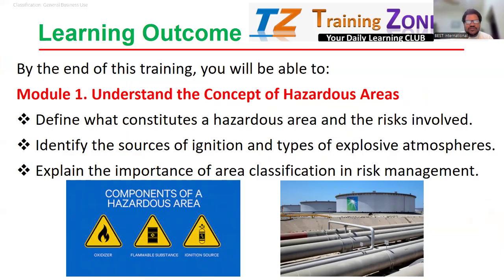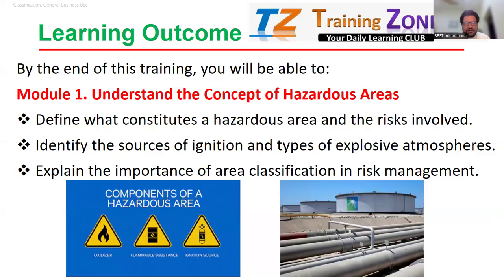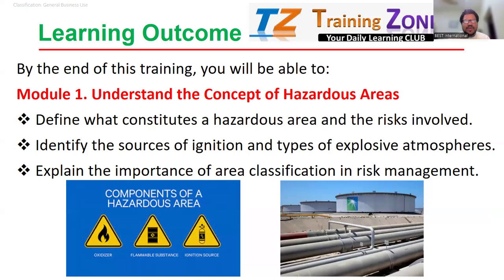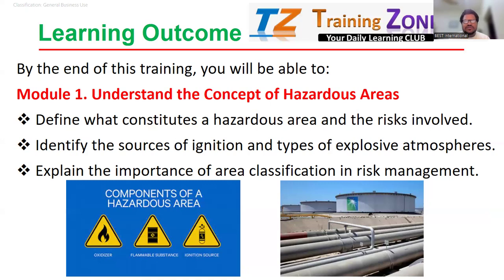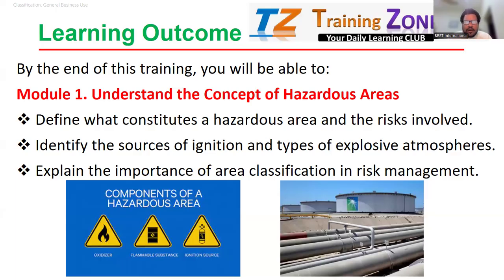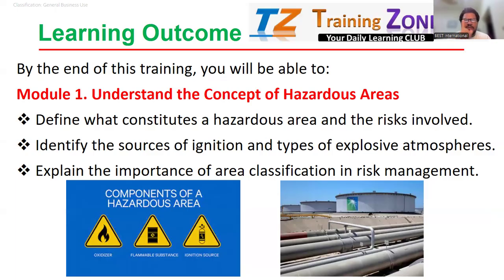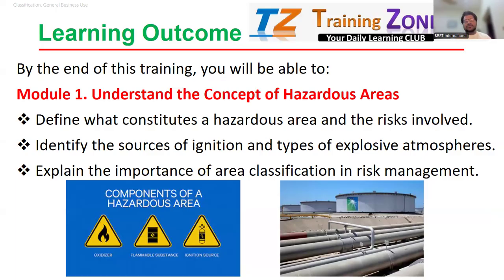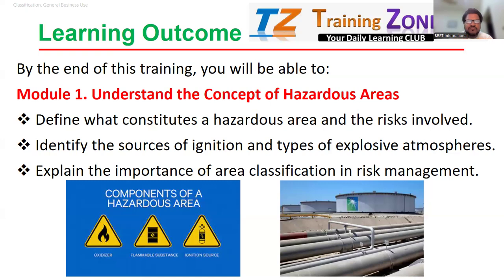Aramco Hazardous Area Classification Training V2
Aramco Hazardous Area Classification Training V1
Course Overview
Identifying hazardous areas in natural gas facilities
Classification and zoning of hazardous areas
Safety measures and protective equipment
Compliance with international safety standards
Course Outline
Module 1. Understand the Concept of Hazardous Areas
Module 2. Interpret Hazardous Area Classification Systems
Module 3. Recognize Common Hazardous Substances and Conditions
Module 4. Apply Safety Measures in Hazardous Areas
Module 5. Use and Maintain Equipment Certified for Hazardous Areas
Module 6. Implement Hazardous Area Design and Protection Methods
Module 7. Respond to Emergencies in Hazardous Areas
Module 8. Comply with Legal and Regulatory Requirements
Module 9. Promote a Safety Culture in Hazardous Environments